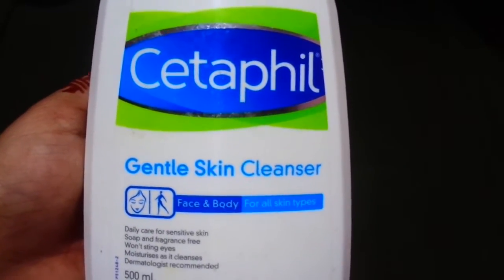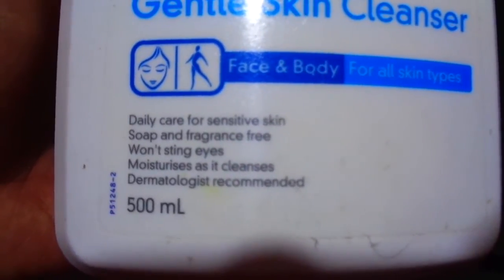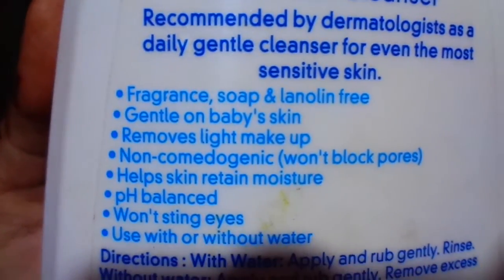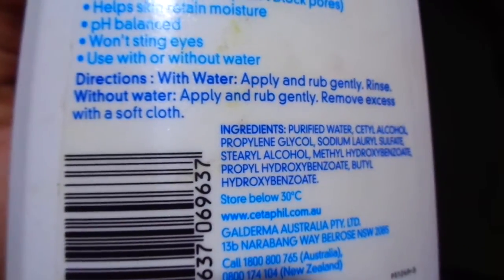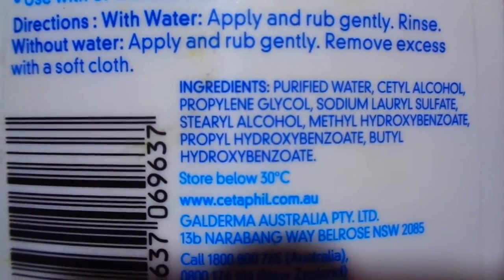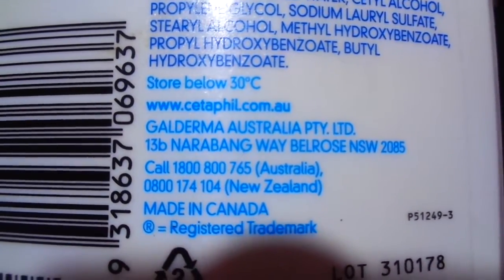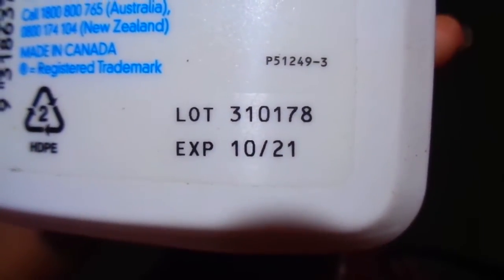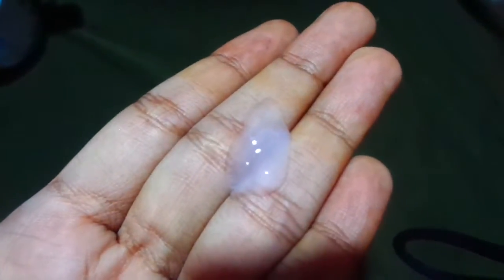Cetaphil (gentle skin cleanser)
Allahummah Barik lahu
cetaphil gentle skin cleanser (500 ml) .Daily care for sensitive skin .